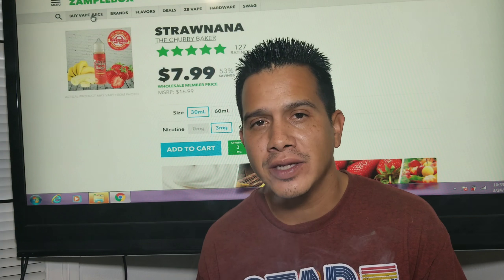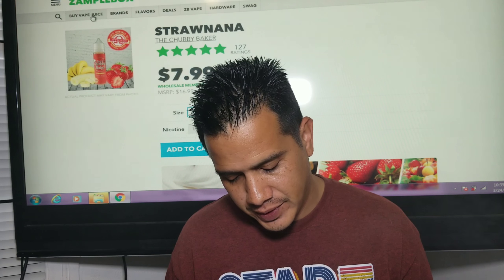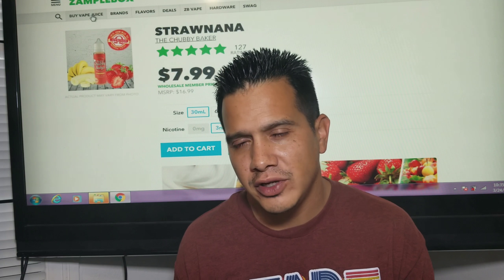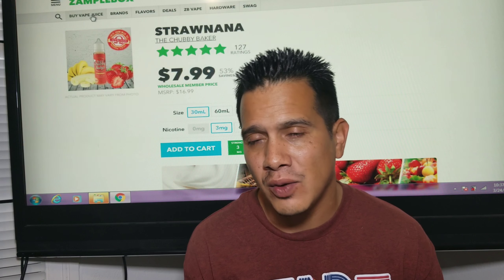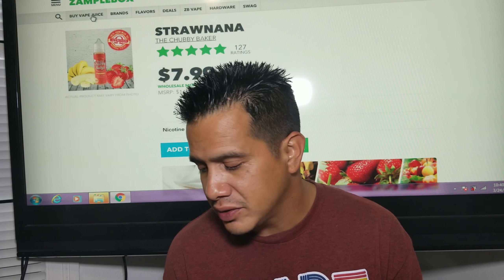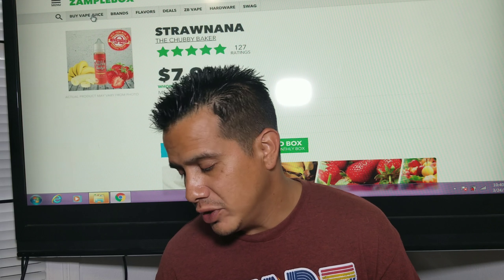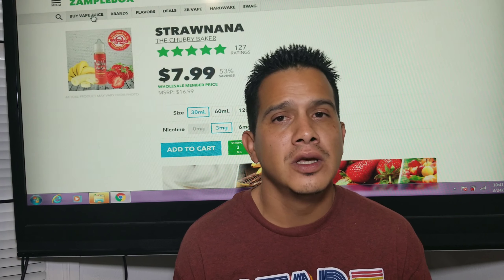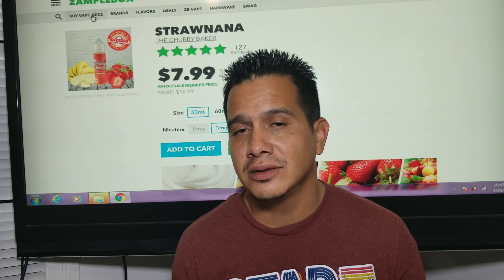Chubby Baker - Strawnana | Zamplebox Review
This channel has vaping related content. Must be 21 years old to view this video.

This is DaVinci Code by decoded. I got mine in my monthly zamplebox. I have provided a link for zamplebox.

Links to zamplebox are down below as well as my check out code. You get 10 zbucks and I get 10 zbucks. It's a pretty good deal considering if you sign up without a recommendation, you won't get the extra 10 zbucks.

Zamplebox check out code: RAMON-38
OR
link: zb.link/ramon-3